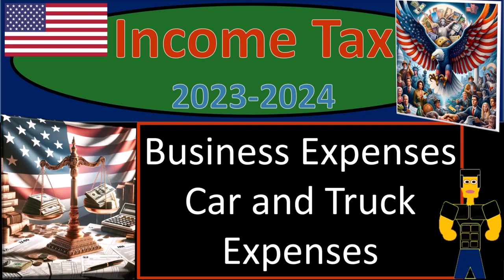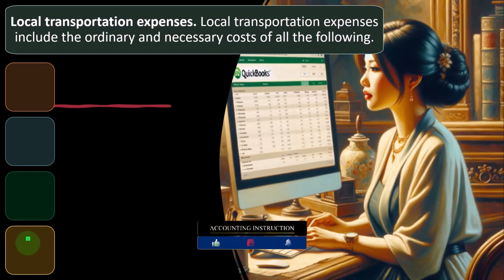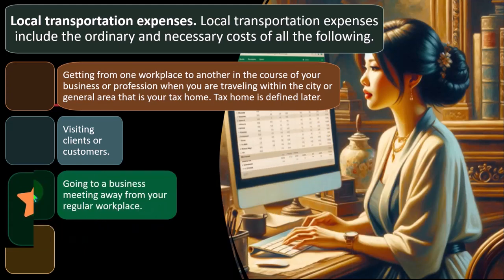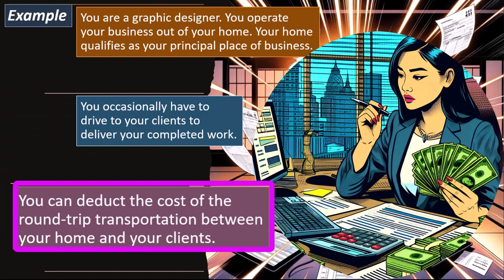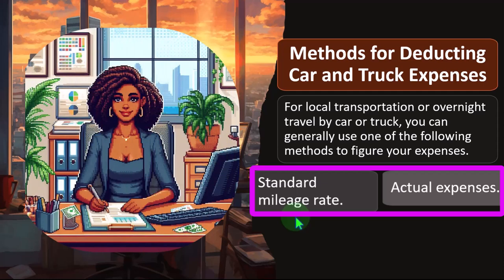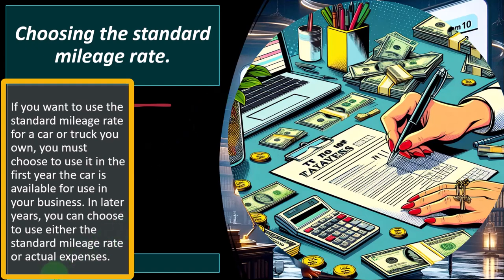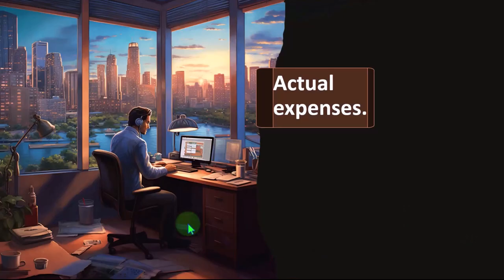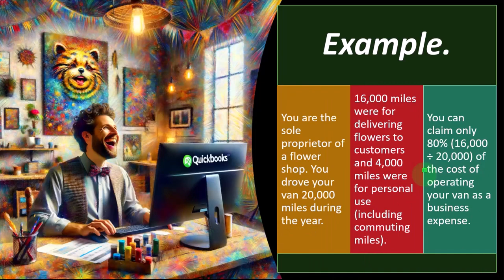Business Expense Car and Truck Expenses 6530 Tax Preparation 2023-2024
Business Expense Car and Truck Expenses
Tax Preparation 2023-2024